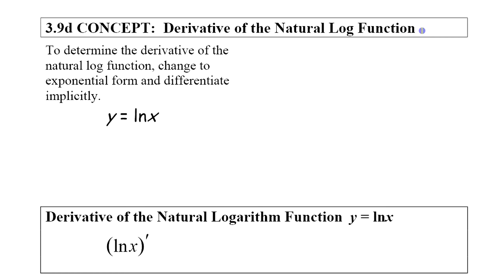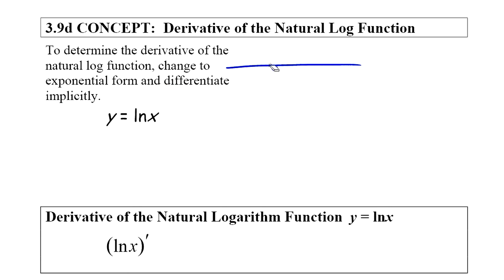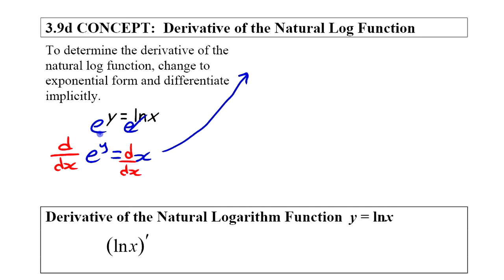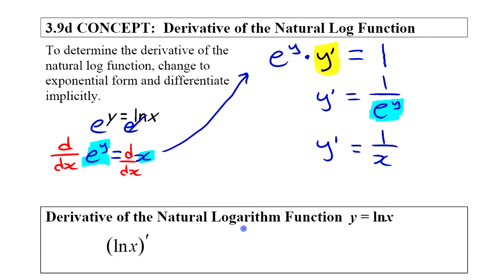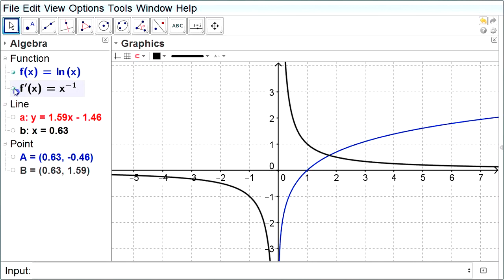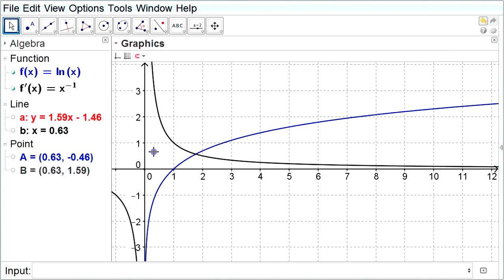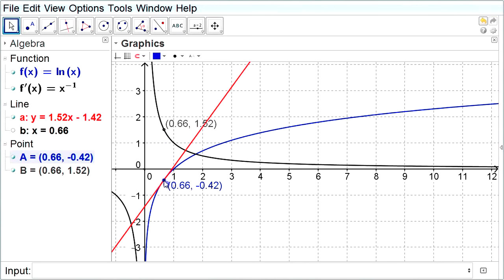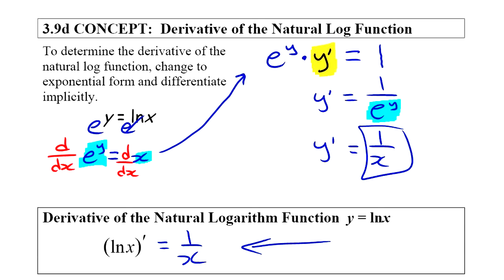Derivative of y=lnx (Natural Log Function) • [4.4d-1] AP CALCULUS